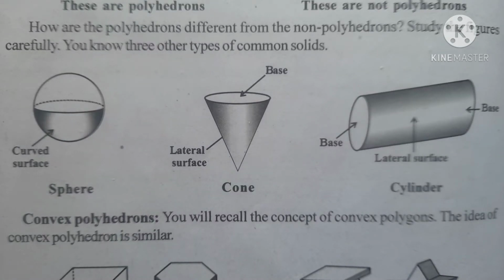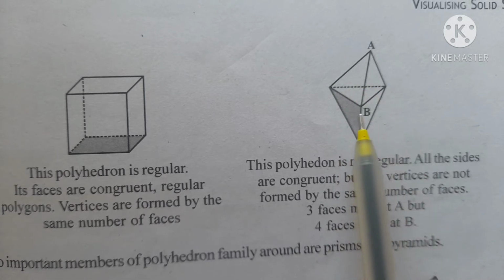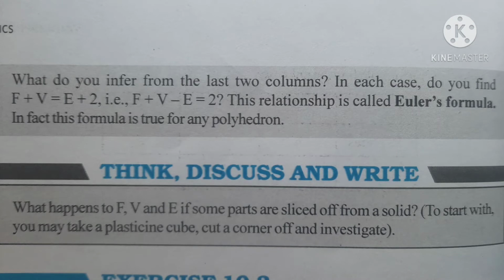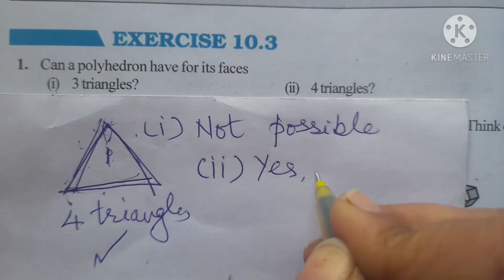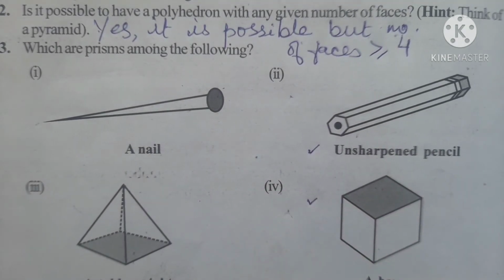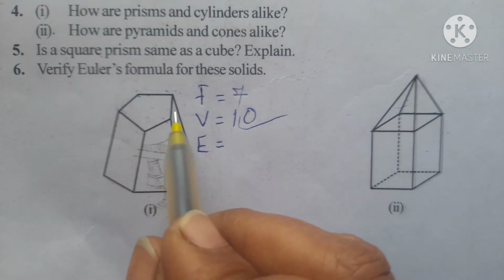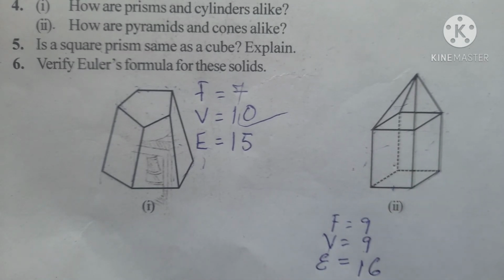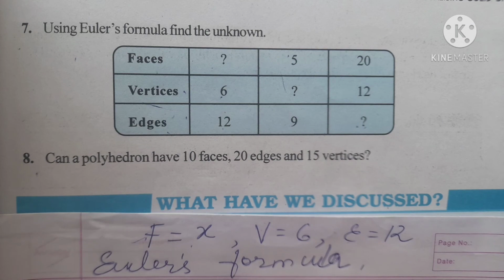8 Maths Ex 10.3